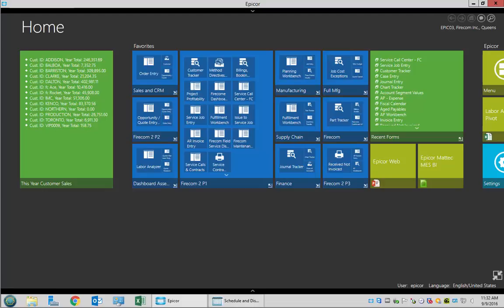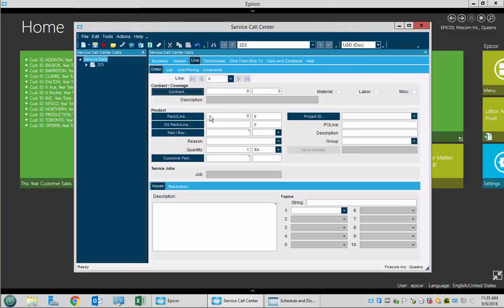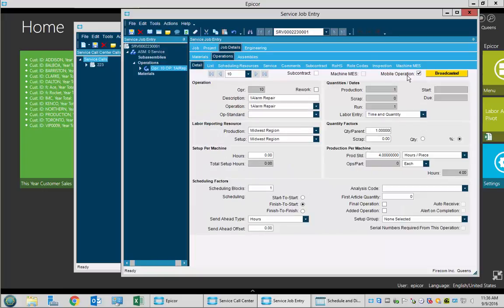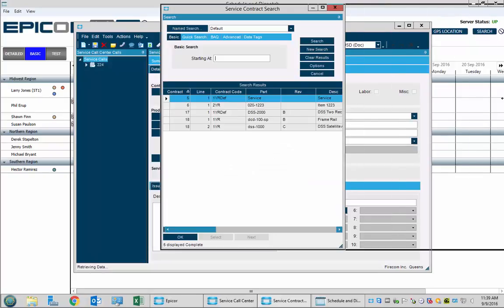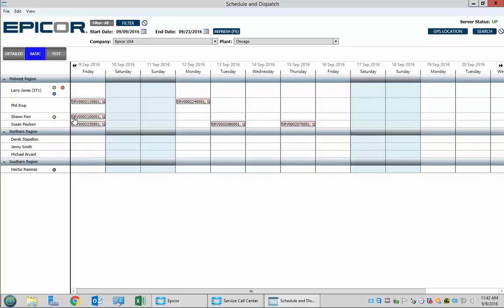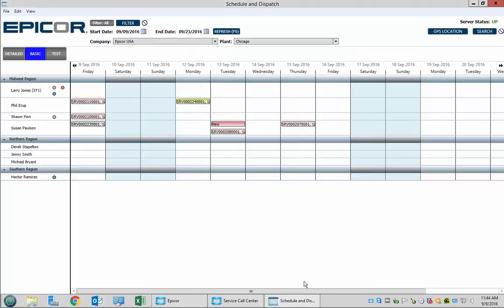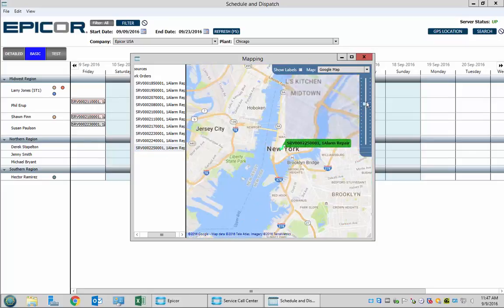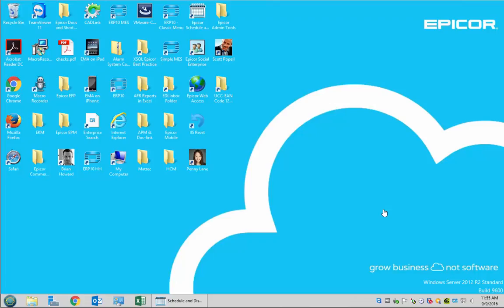Field Service for Epicor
Overview of Epicor Field Service Demonstration.